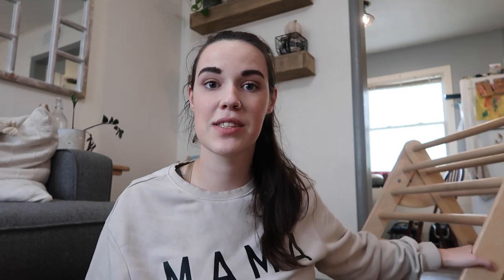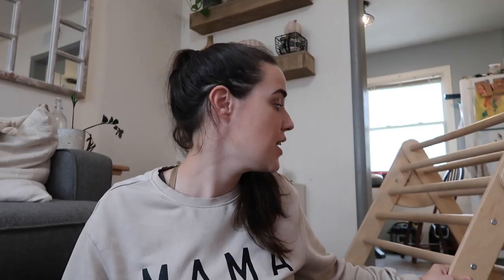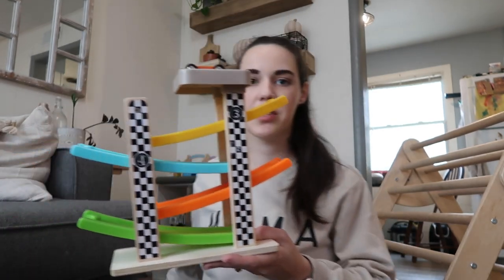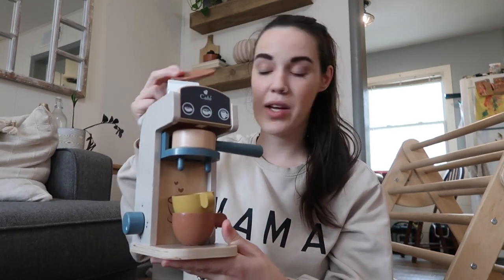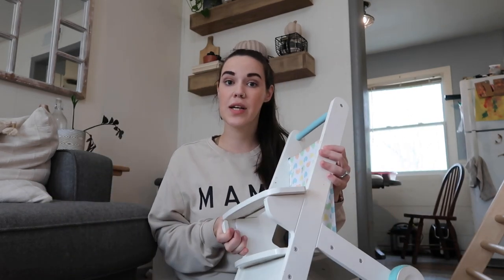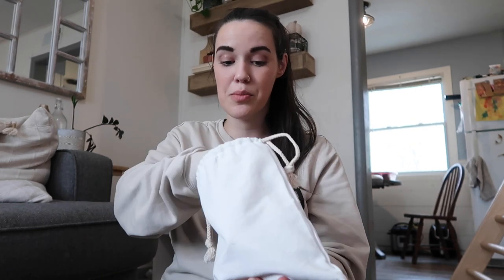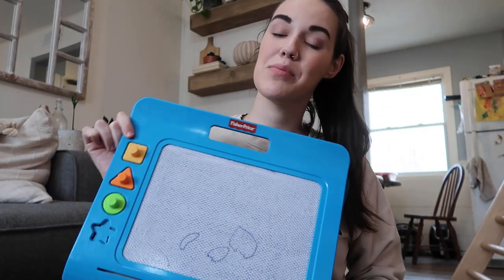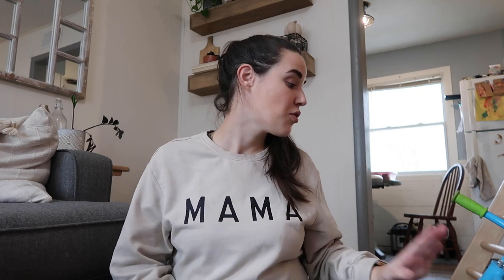TODDLER GIFT GUIDE | Most Used Toys for Small Spaces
I am sharing a toddler gift guide for 2022. These are some of our most used toys for SMALL spaces for 1-3 year olds-all of these toys have given my kids hours of fun and play! We love Montessori style toys, quality toys that will stand the test of time, and smaller toys that are able to be stored and rotated easily are also important to us since we live in a smaller home. I hope these toy recommendations are helpful to you!

Race track ramp toy

Espresso machine toy

Wooden musical instruments

Wooden doll stroller

Fire truck pop up toy

Sensory bin tools

Water doodle mat

City building blocks set

Vet play set

Drawing/doodle board

Balance bike

YoungBrix play blocks

Train set

Wooden play food set

00:00 Intro
00:43 How we store/use toys in our small home
01:27 Toy preferences for toys that LAST + get a ton of use
03:19 Pikler triangle
06:05 Race track ramp toy
06:54 Espresso machine
07:37 Wooden musical instrument set
08:45 Doll stroller
09:45 Fire truck pop up toy
10:29 Sensory bin tools
11:36 Ukulele
12:08 Water doodle mat
12:41 City building blocks set
14:57 Vet play set
15:43 Drawing/doodle board
16:24 Balance bike
17:14 YoungBrix play blocks
18:41 Train set/cooking food set